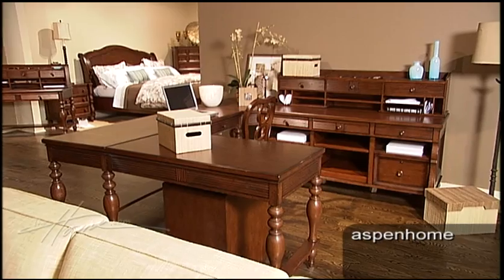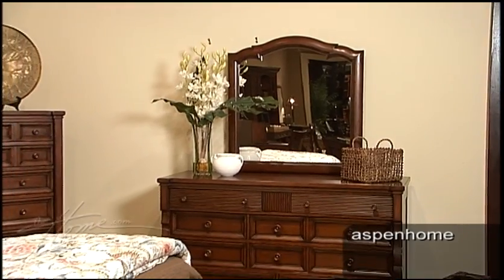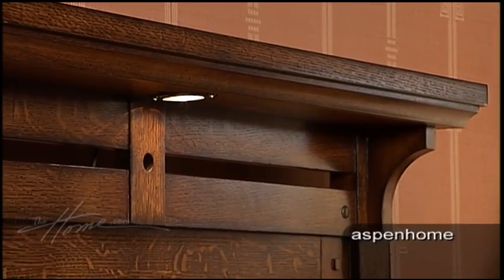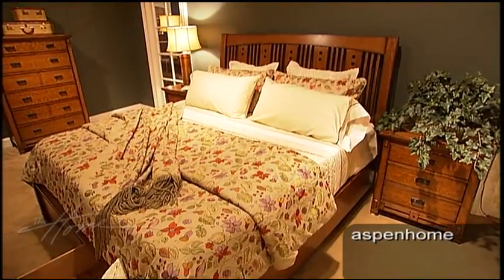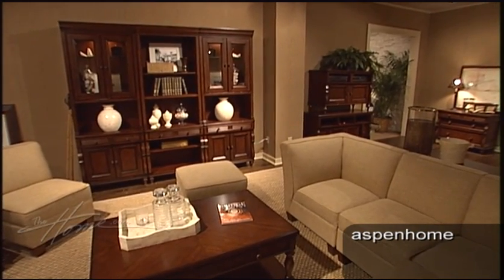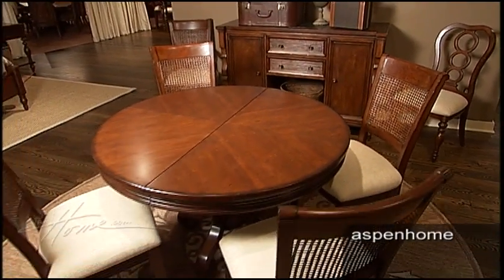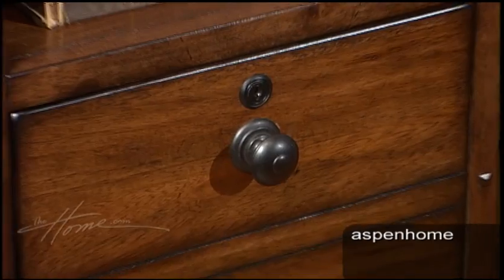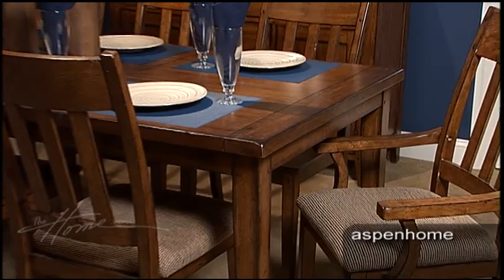aspenhome's American Traveler Collections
Aspenhome's American Traveler's Collections have arts and crafts influences, coastal looks, as well as mountain or a lodge feel. All to fit into a home where a consumer wants to bring a comfortable feel, a travel inspiration or a reminder of places the family has lived or wants to travel.